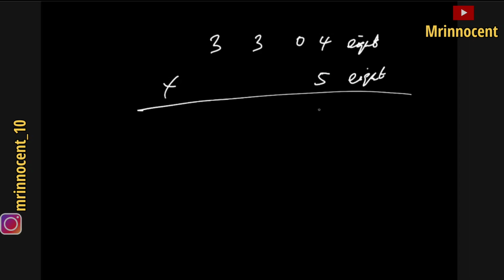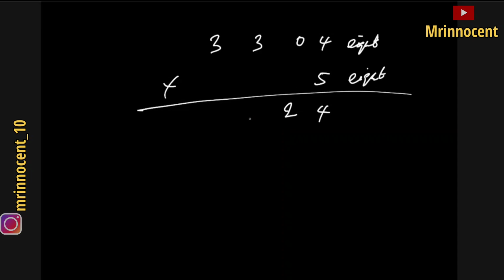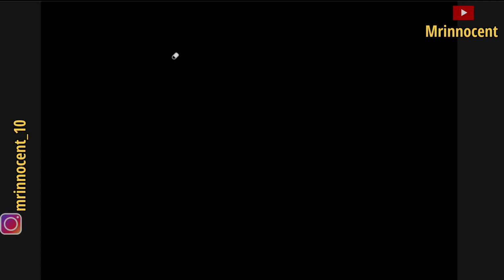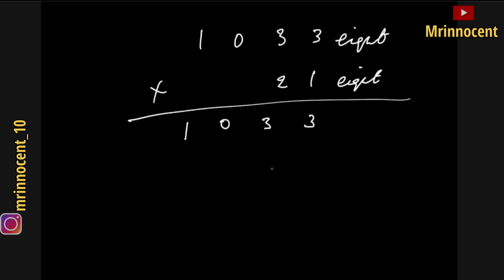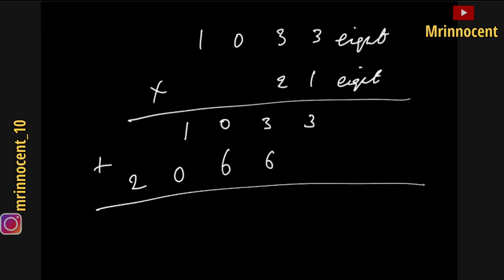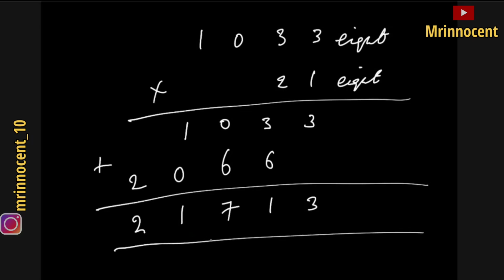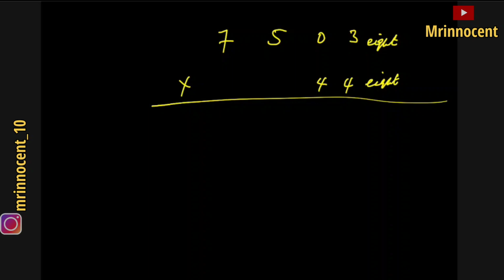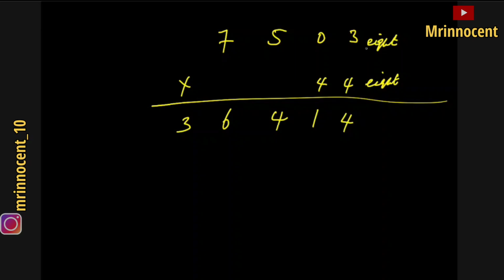How to MULTIPLY in base 8 (OCTAL number system )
In this video, we shall be looking at how to perform  MULTIPLICATION operation in base 8 step by step. AND BASE EIGHT IS ALSO KNOWN AS OCTAL NUMBER SYSTEM. IN OCTAL NUMBER SYSTEM WE HAVE 0,1,2,3,4,5,6,AND7.

Thank!